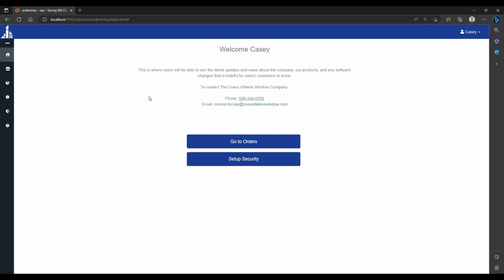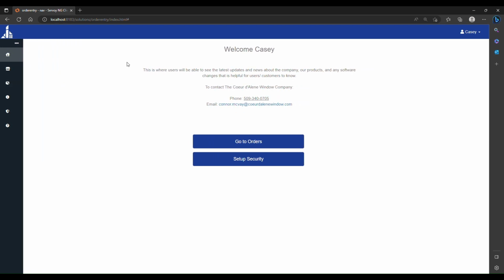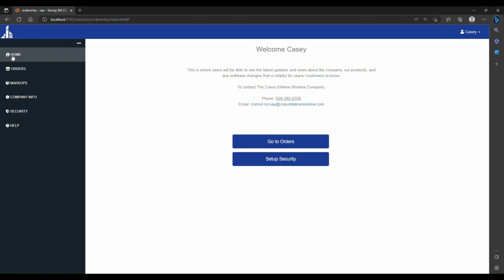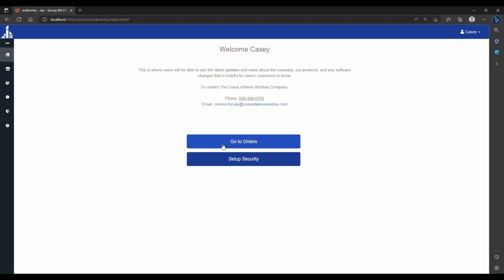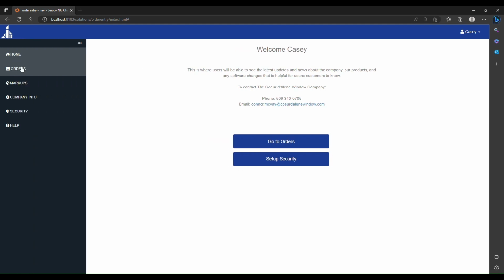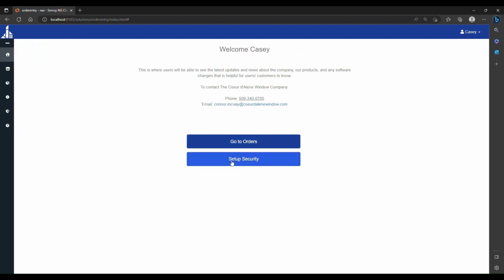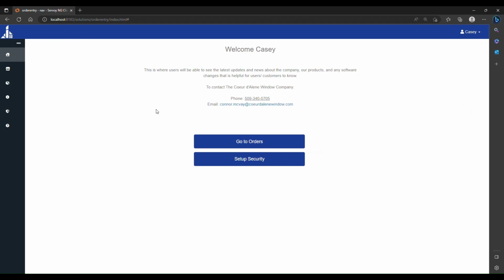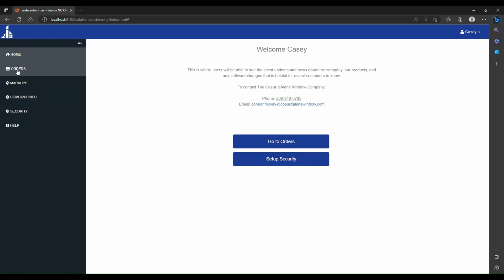Order Entry Tutorial #2: A Quick Tour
This video gives a quick tour of the site, and explains how to navigate it!